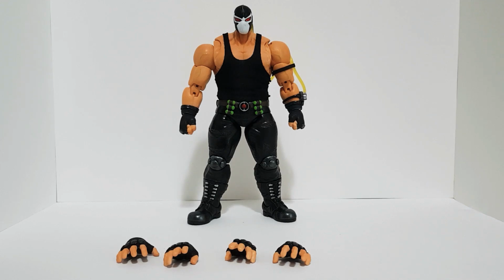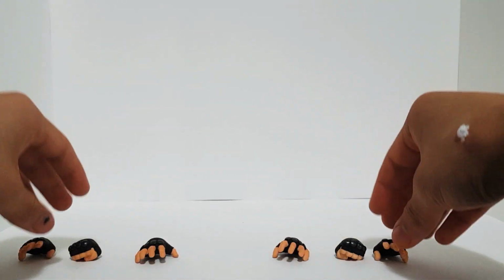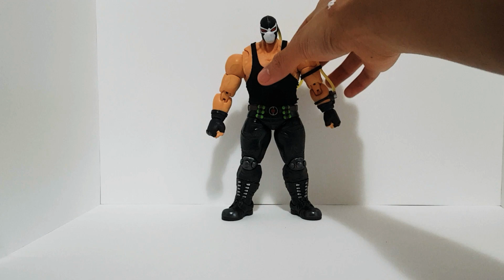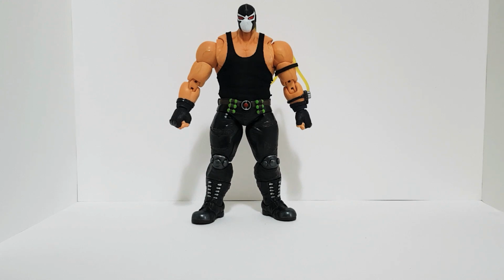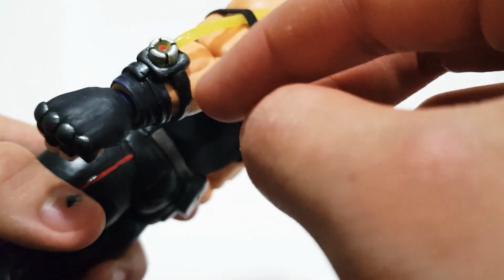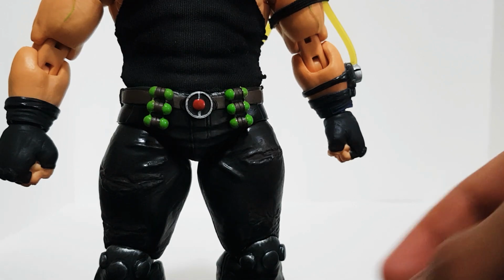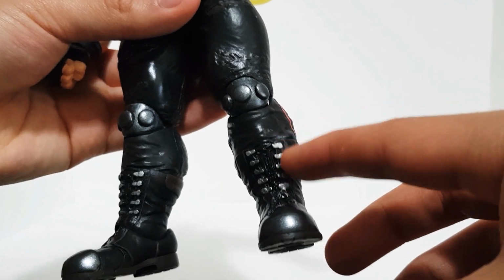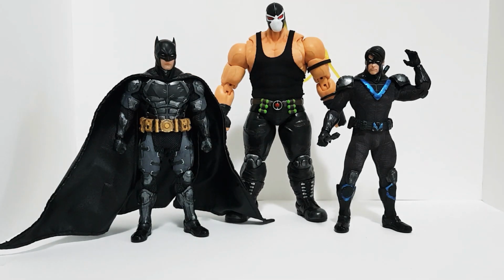Tosh Customs Reviews: Custom Mezco Bane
Sorry about not having the camera being centered... whoops!

Here is my Custom Mezco Bane figure.
A super fun figure to make.

Hope you enjoy the video and have a wonderful day.